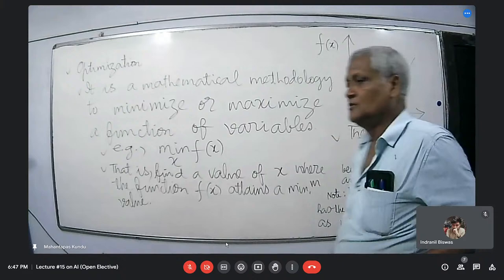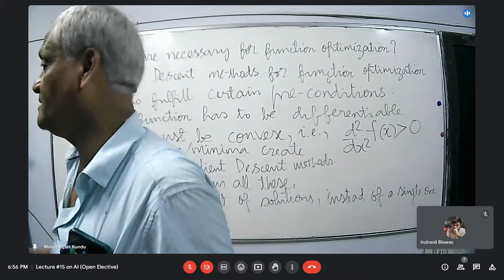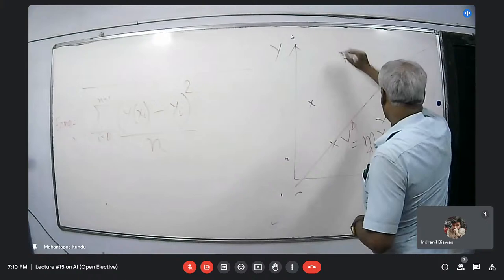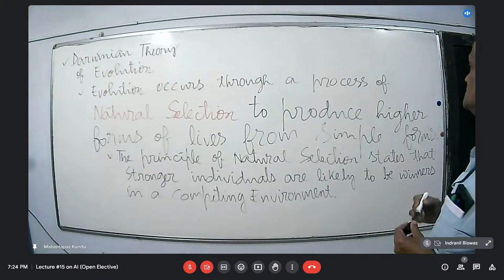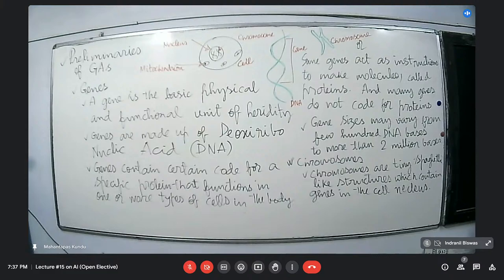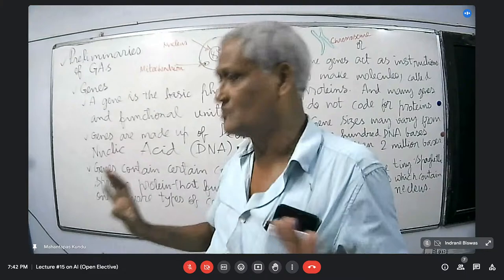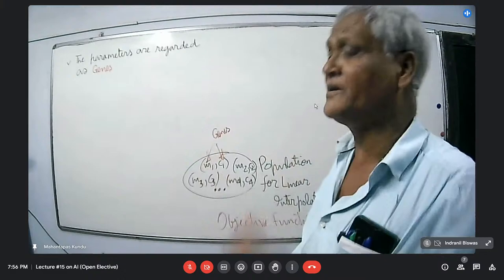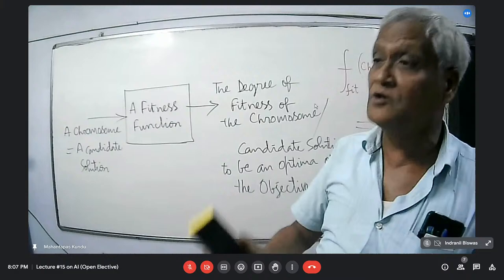Lecture #15 on AI